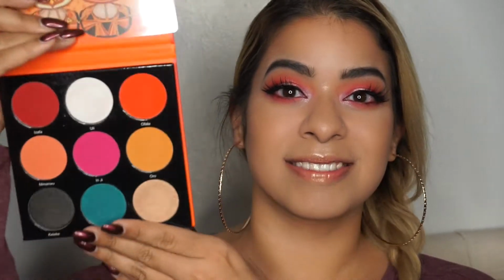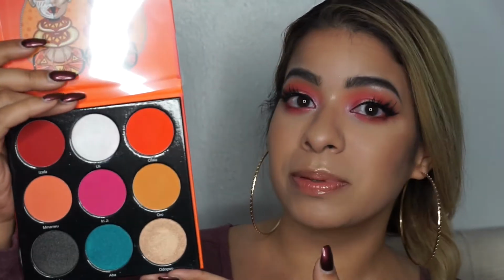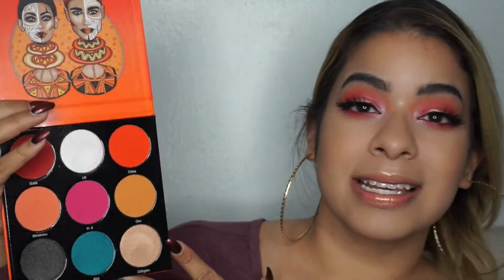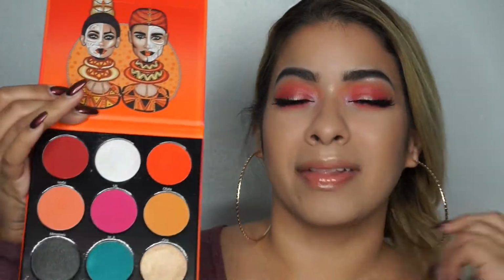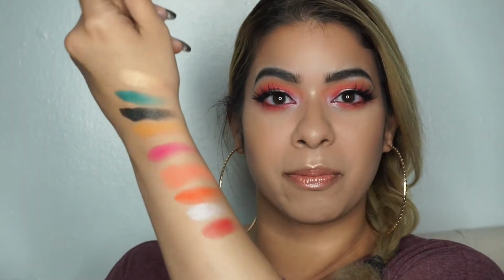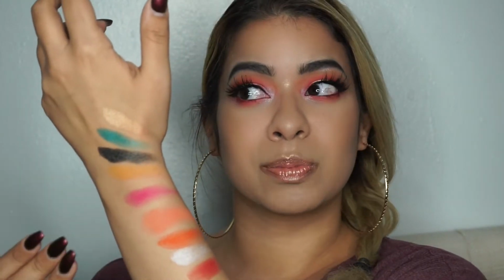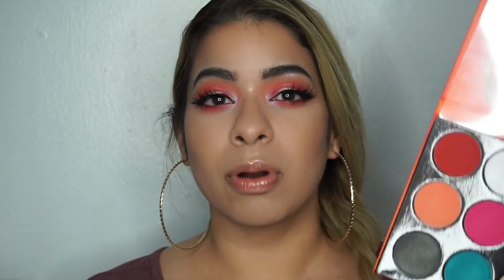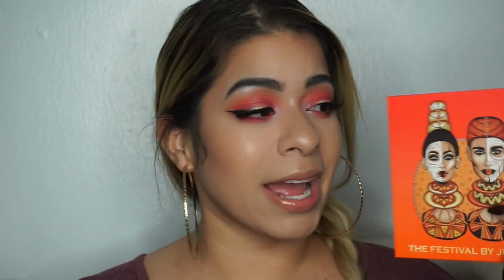Juvia’s Place The Festival Palette (Swatches & Side by Side Comparison to Other Palettes)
Hey Guys! Here is a short first review on the new Juvia's Place "The Festival" Palette.

I also compared it to all other Juvia’s Place palettes.

The Festival Palette launches on February 15th.